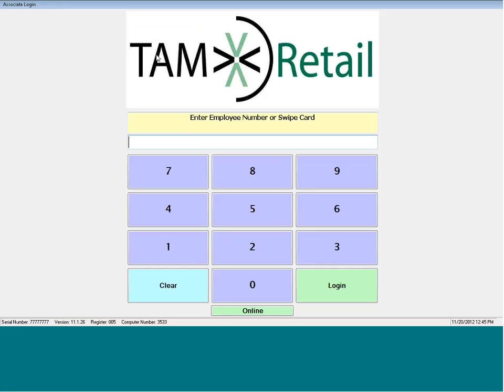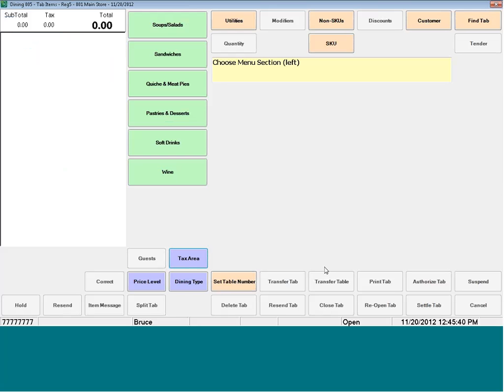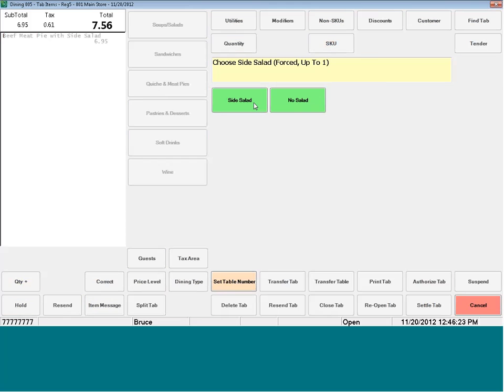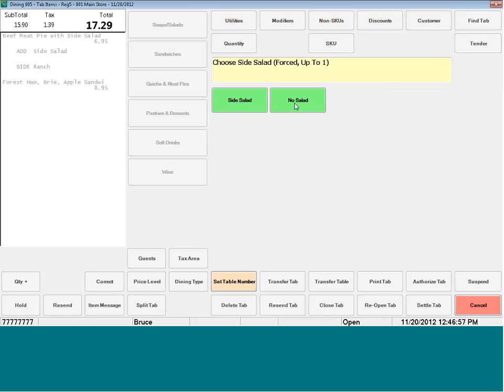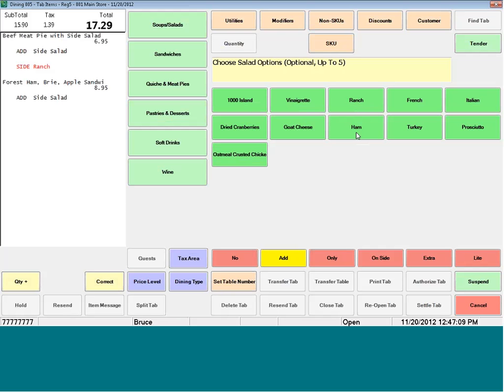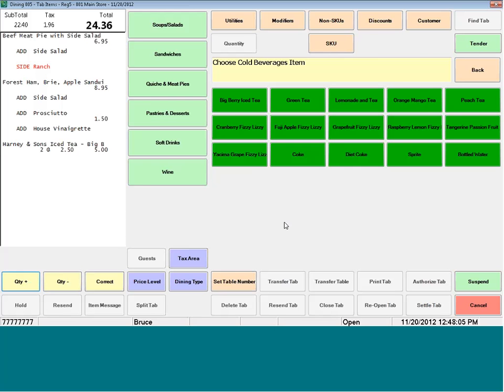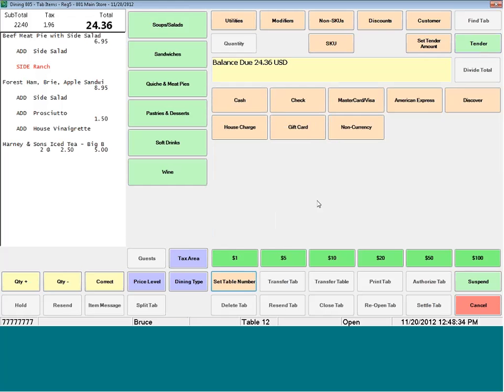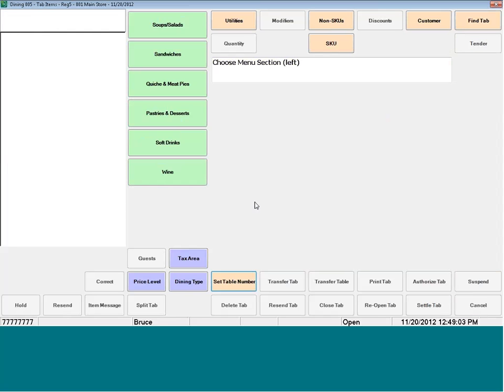Dining in a Cash and Carry Restaurant